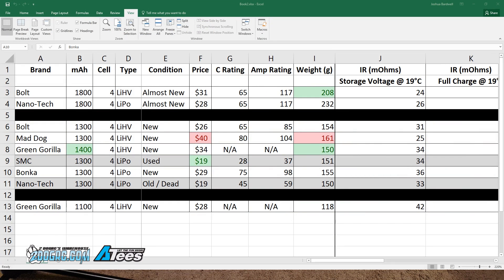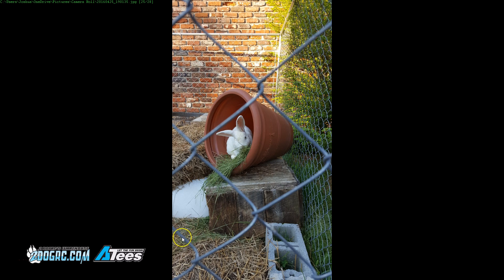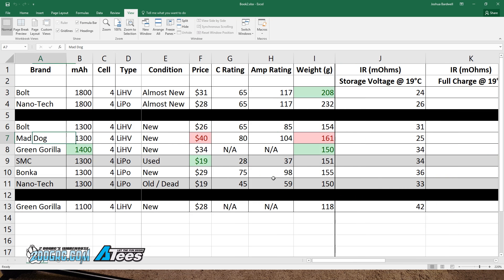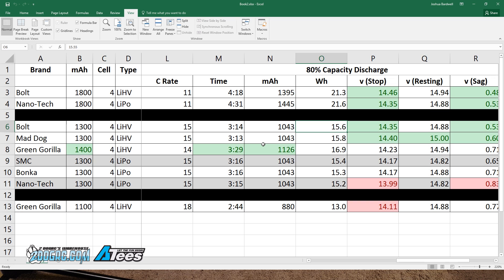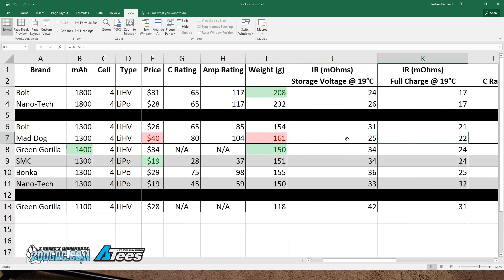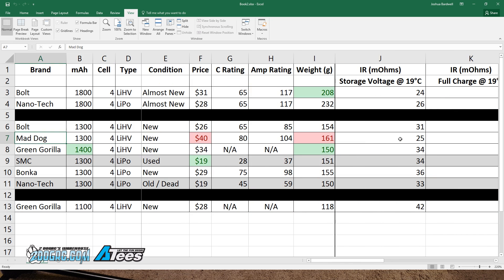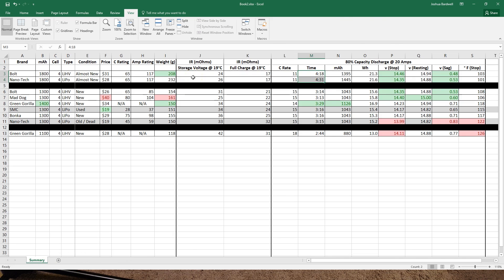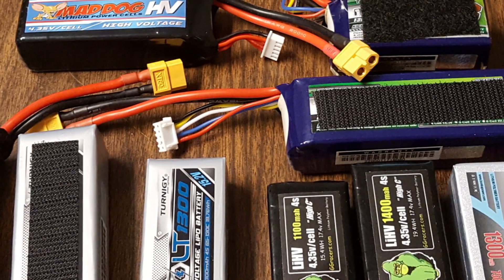Mini Quad Battery Shootout - Group One - 80% Discharge @ 20 Amps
Forget the marketing hype. Around here, the only thing that matters is data. SCIENCE! I put a batch of mini quad batteries to the test, and find out which ones are worth their price, and which ones are worth throwing in the trash.

This test consists of discharging the battery to 80% of its nominal capacity at a rate of 20 amps. All of these batteries should be able to do 20 amps standing on their heads, so this is not really a torture test so much as it is a baseline to see if they even begin to meet their ratings, under the most optimistic of conditions. Future tests will use higher discharge rates to see what more real-world conditions might be like.